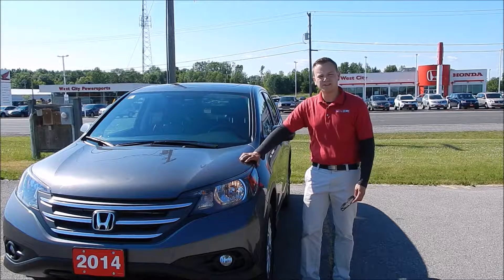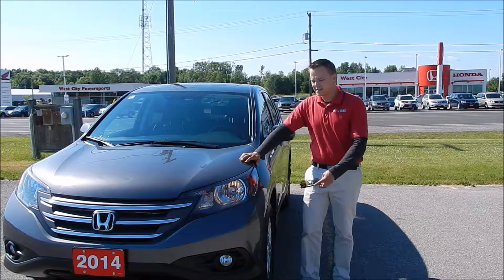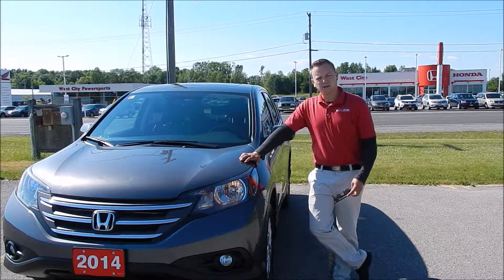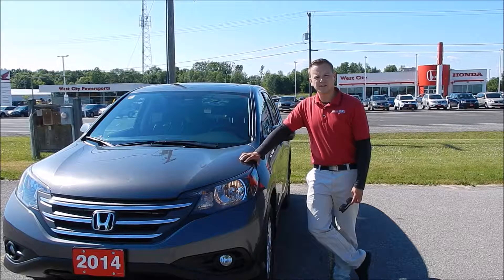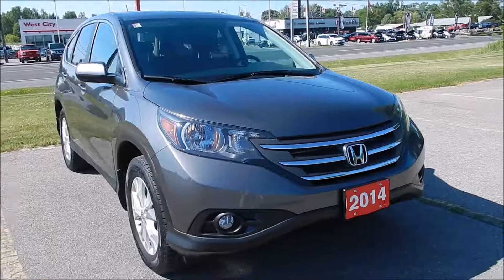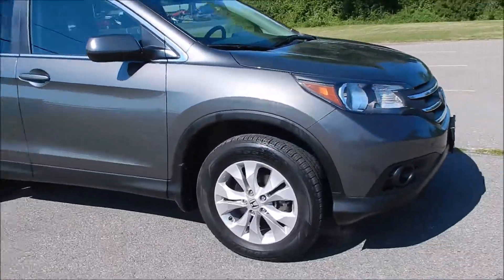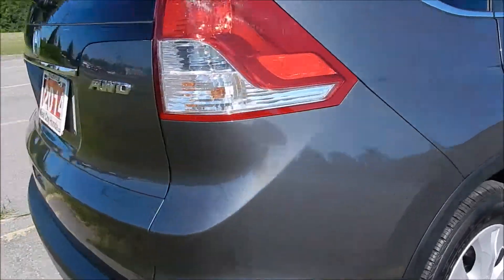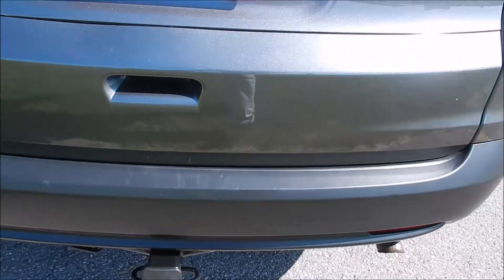2014 HONDA CRV EXL - USED HONDA CRV BELLEVILLE ONTARIO